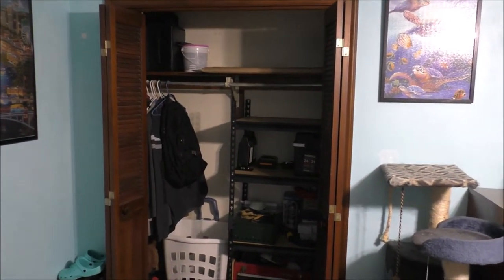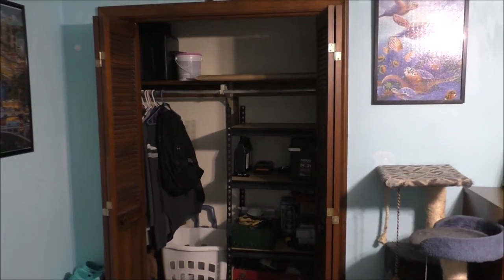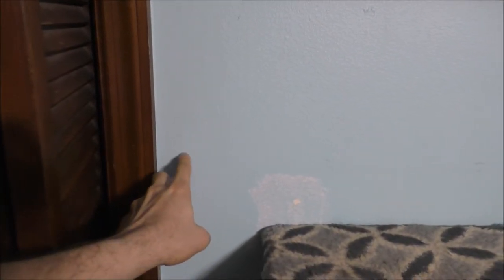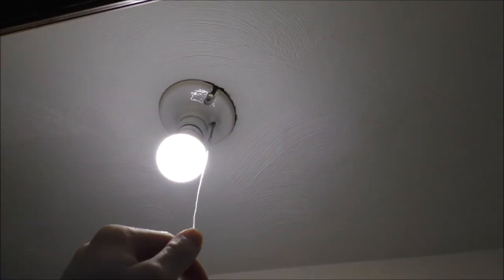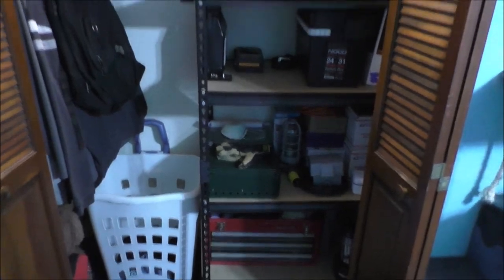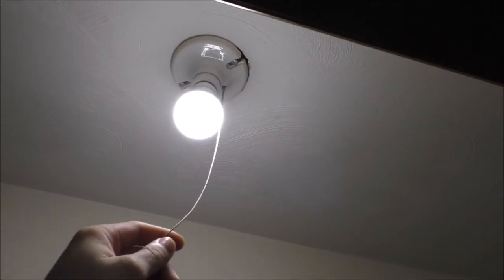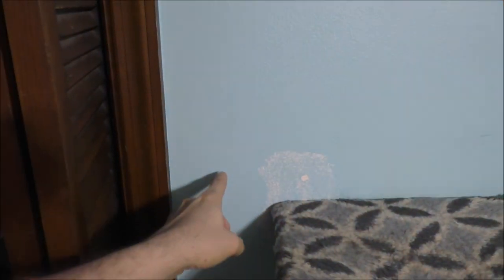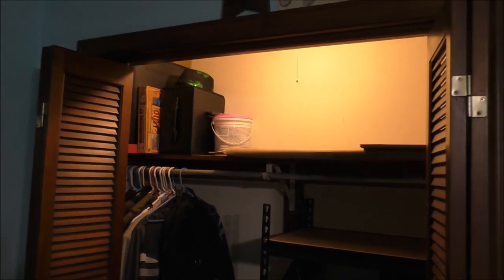I WANT TO ADD A LIGHT SWITCH TO MY EXISTING CLOSET LIGHT